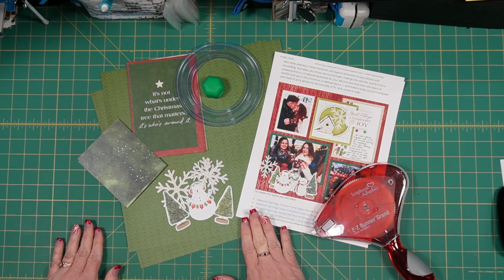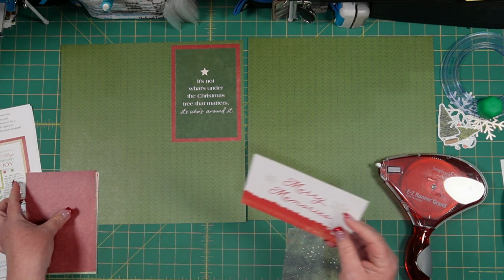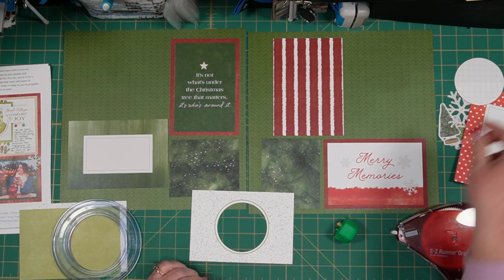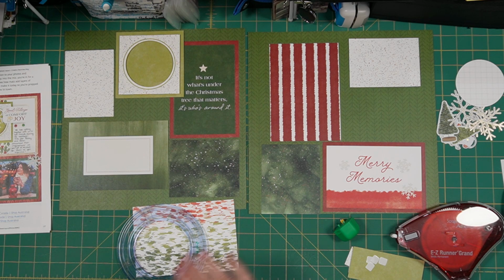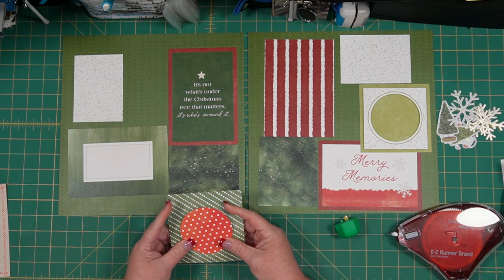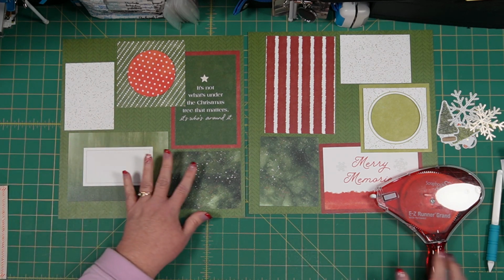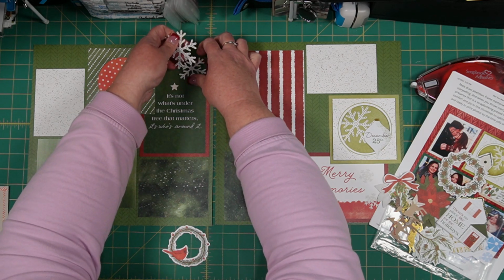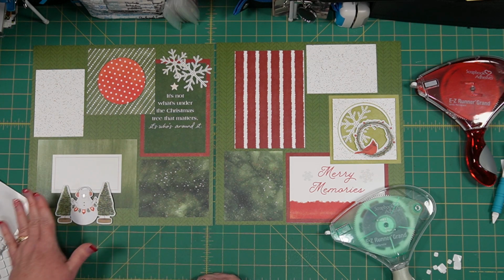Mat Your Merry Making with Seasonal Sightings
This Creative Memories Blog inspired layout was originally a one page layout that I have turned into a two page layout. It features the Seasonal Sightings Collection- specifically the papers, mats and embellishments. I also use the Creative Memories Custom Cutting System with the red blade, foam squares and repositional adhesive. This is a fun and easy layout that requires very little cutting due to the use of mats from the mat pack created to match this collection.
Thank you for supporting my small business! I truly appreciate it! : )